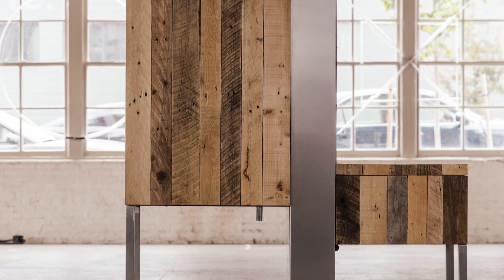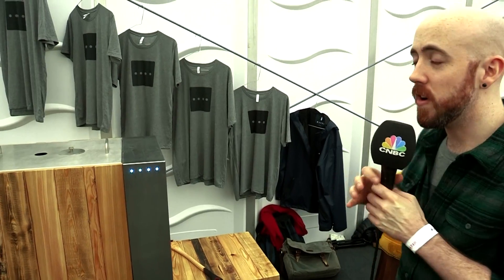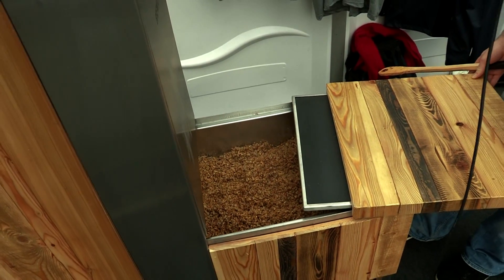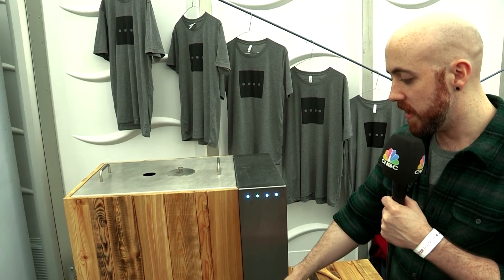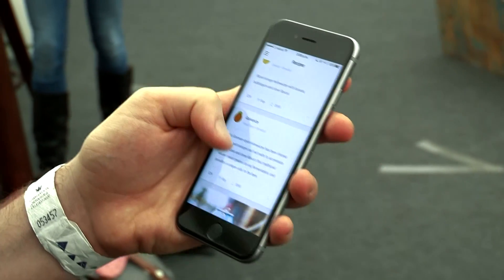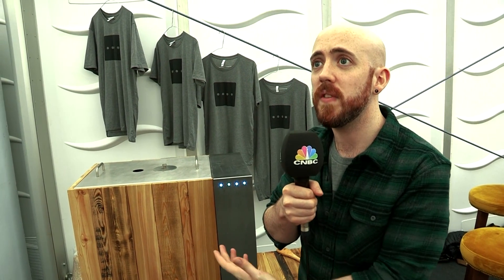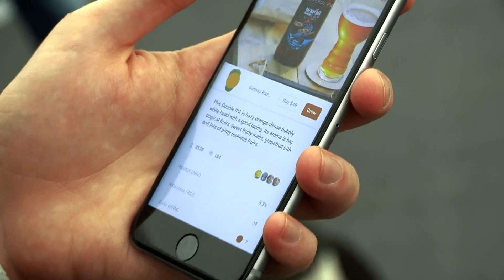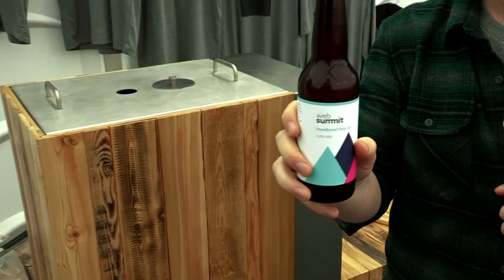Web Summit 2015 | Brewbot, a robot that brews beer | CNBC International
Brewbot was working at Web Summit.